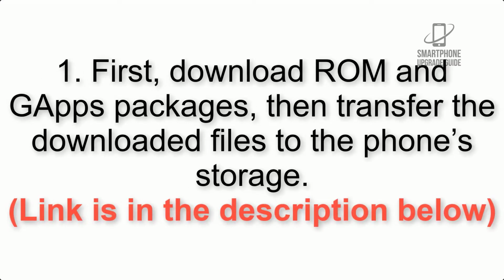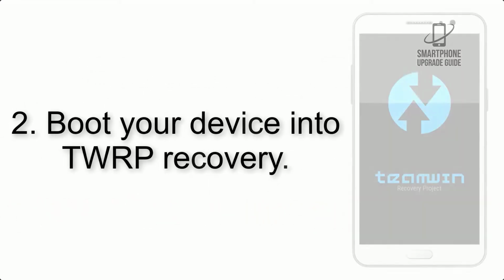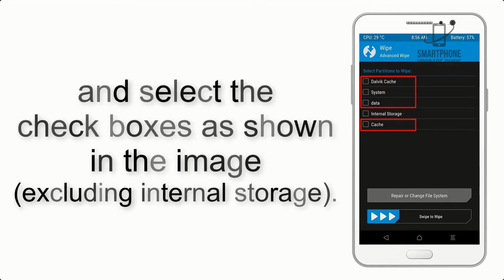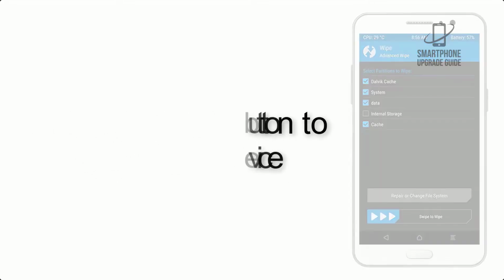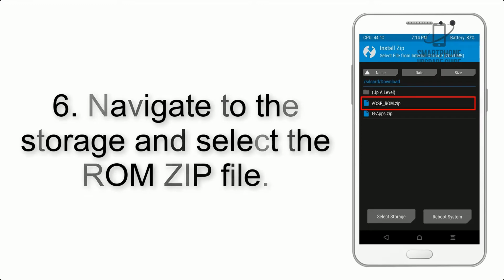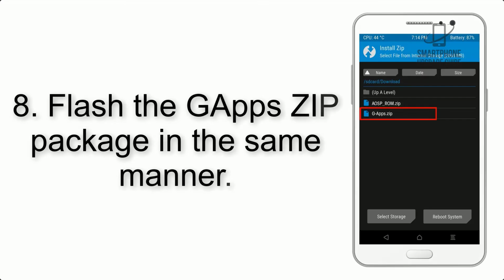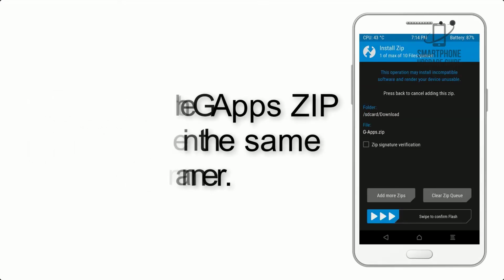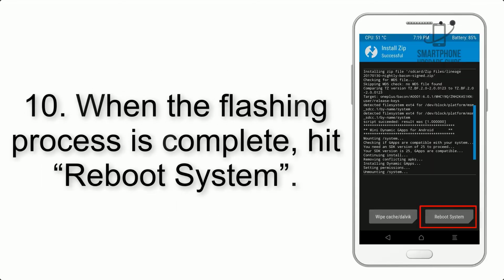Install Android 11 on ZTE Nubia Mini 5G (LineageOS 18.1) - How to Guide!